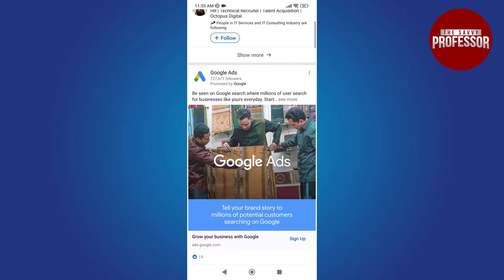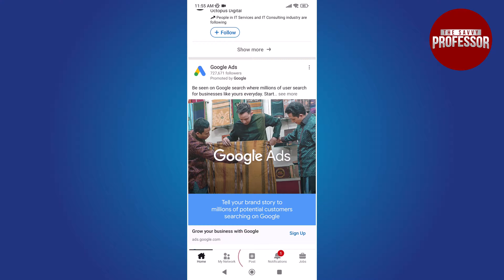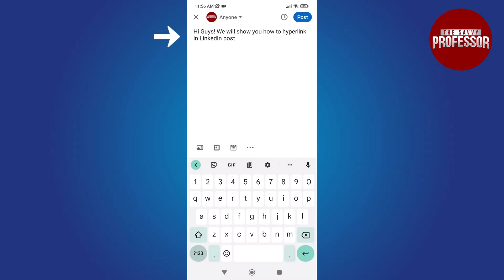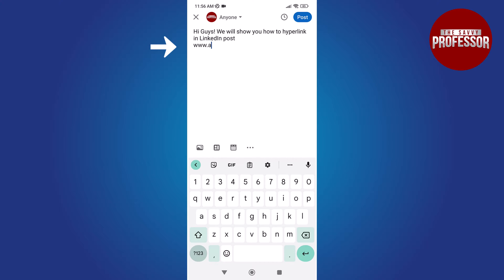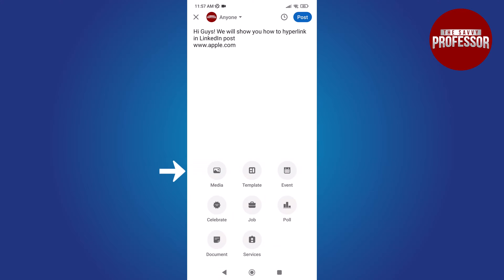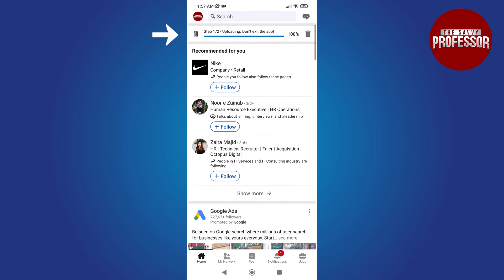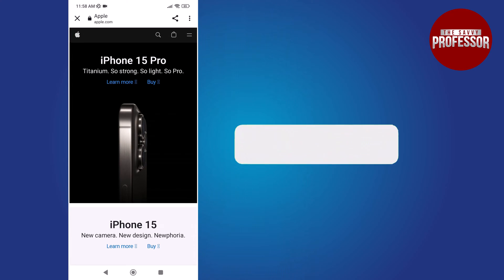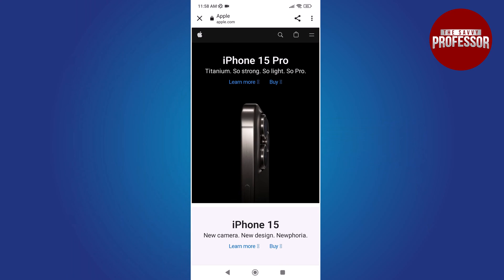How to Hyperlink in LinkedIn Post on Mobile (Share Articles or Links)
How to Hyperlink in LinkedIn Post on Mobile (Share Articles or Links). In this tutorial, you will learn how to bookmark a website on Microsoft Edge.